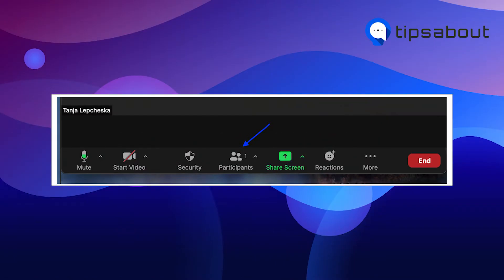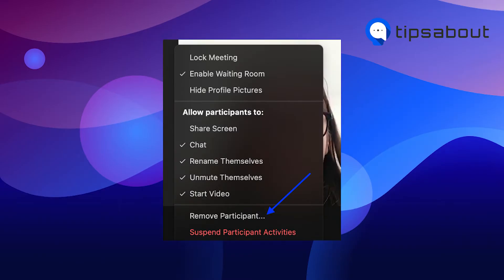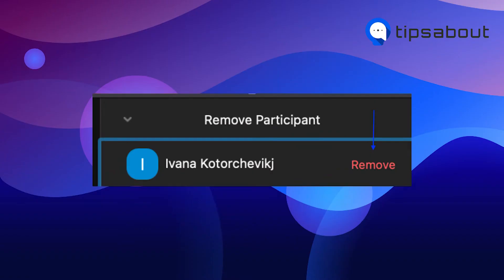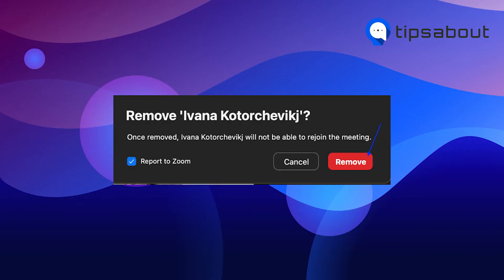How to Kick Someone Out of a Zoom Meeting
If you want to find out how to kick someone out of a Zoom meeting, this video is the right one for you. So let’s explore the steps together.